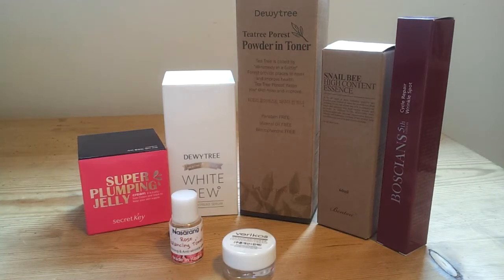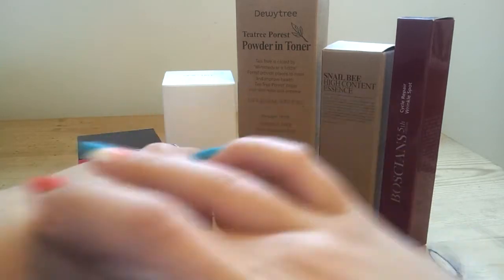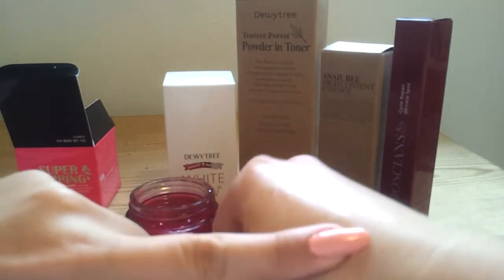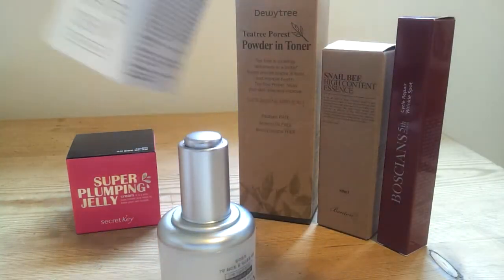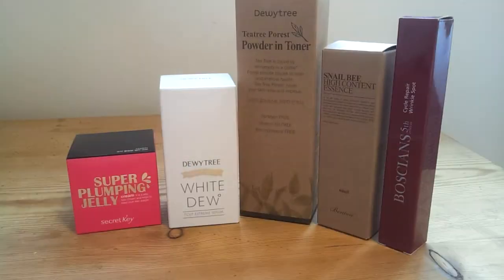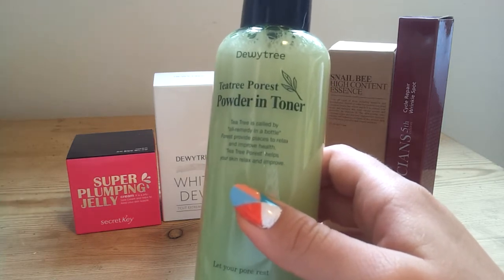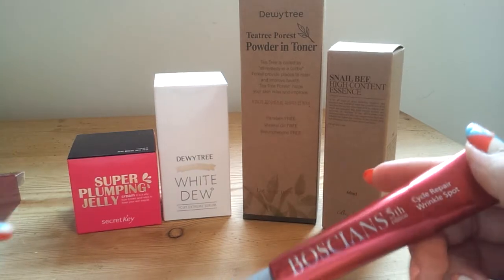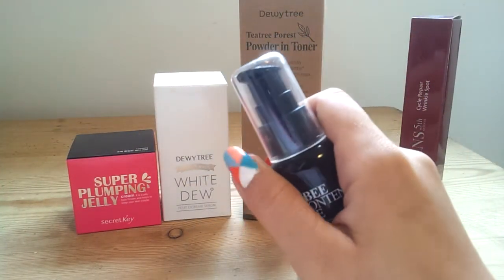Memebox Skincare Box Recap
In this video I go over the products in my box and give a bit more information and my opinions on the products, after using them for a while.